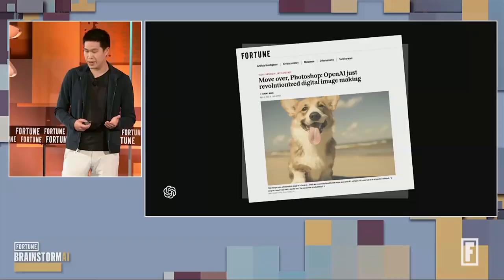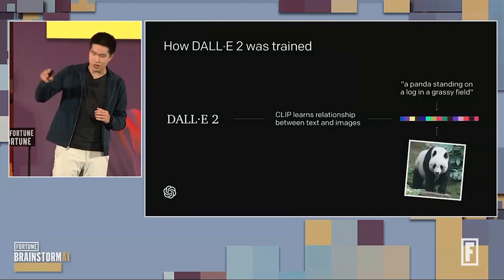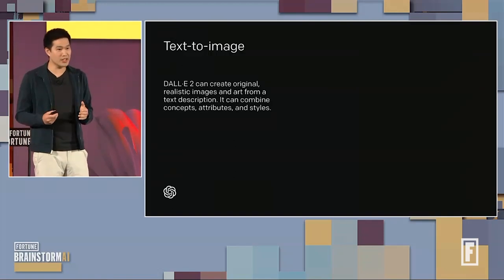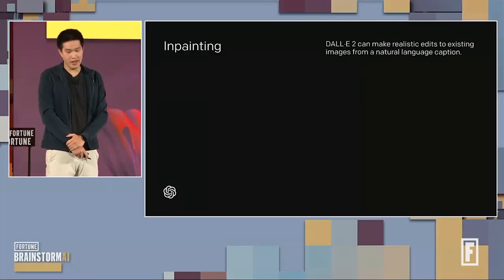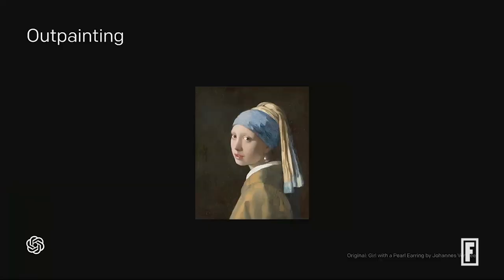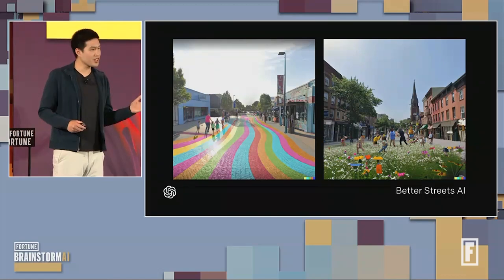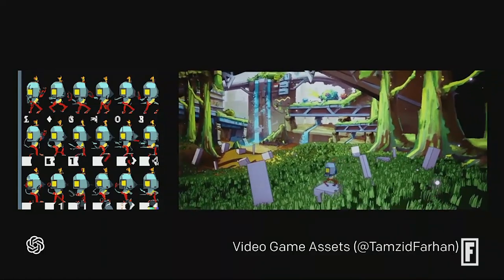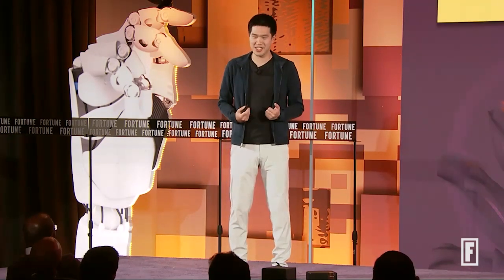How OpenAI's DALL-E 2 Generates Realistic Images From Text | Fortune Live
OpenAI research lead Mark Chen explains the technology behind DALL-E 2 at Fortune's Brainstorm AI conference.